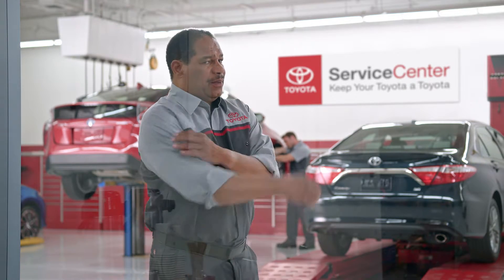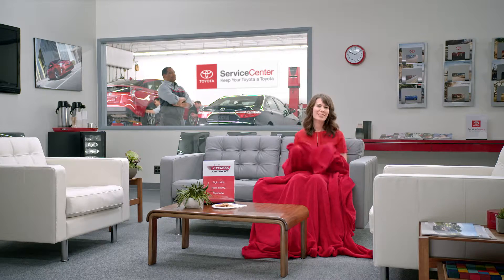Service your Toyota at Jim Coleman Toyota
At Jim Coleman Toyota, our team of certified service experts are ready to quick and efficient service while also offering a comfortable environment while you wait.

Jim Coleman Toyota
10400 Auto Park Ave
Bethesda, MD 20817